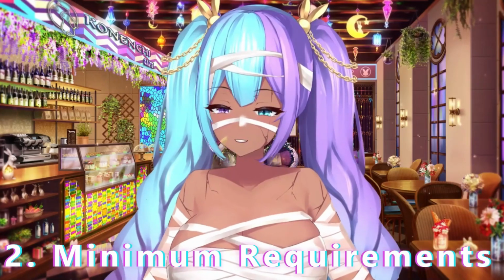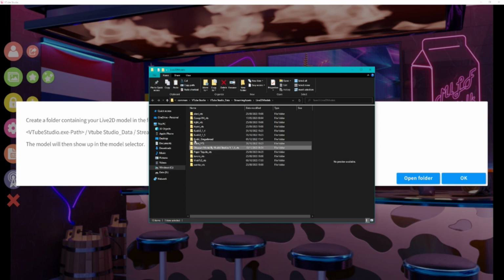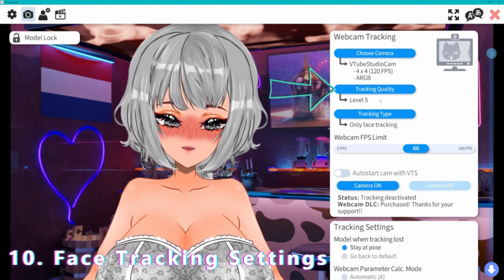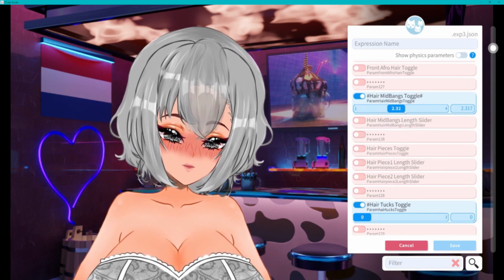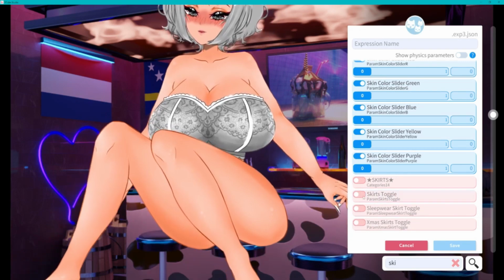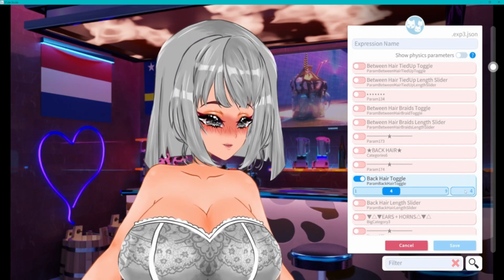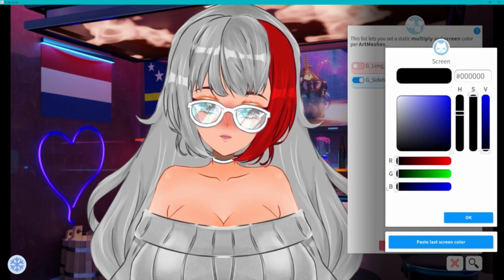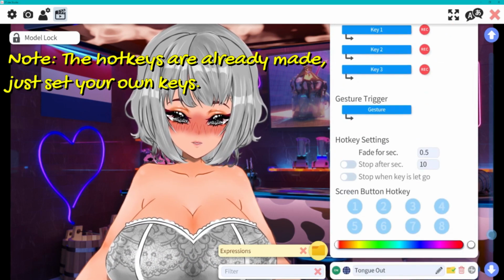Ara Ara Okaasan Vtuber Model | VTube Studio Set-Up Guide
A simple guide to set up my pre-made customizable ♡Okaasan model♡ in Vtube Studio!

**Recommended Tutorials For Beginners**

00:00 Intro
00:32 Minimum Requirements
00:54 What You Need
01:43 Import the Model
03:07 Model Configuration Tab
03:27 Change Body Rotation X
03:57 Change MouthSmile Blush
04:16 ios Cheekpuff & Pouty Mouth
04:54 Save Active Expressions
05:10 Face Tracking Settings
05:42 Activate Virtual Webcam
05:54 Ready To Go Hotkeys
06:20 Start Customization
06:37 Color Sliders
07:05 Remove Clothes
07:15 The Hashtag Hair Toggles
08:41 The Side Bangs
08:48 The Between Hair
08:56 Disclaimer Items Matching
09:05 Underbust Shirts Toggle
09:18 Disclaimer Clothes & Poses
09:56 Handposes With Triangles
11:07 End of Customizable Toggles
11:24 The Nip-Nips Toggles
11:39 Use the Searchbar
11:52 Use Round Up Numbers
12:29 Save Your Outfits and Hairstyles
12:43 Edit Expressions
13:01 Create Hotkeys For Your Expressions
13:15 Organize the Hotkeys
13:22 Set Up Key Combinations
13:35 Color The Model Artmeshes
14:43 Copy And Paste Colors
15:01 Make Artmesh Transparent
15:23 Save the Preset Colors With Hotkeys
16:02 Remove All Colors
16:23 Tongue Tracking
16:39 Presets Hotkeys
16:48 Cheekpuff and Tongue Toggle
16:58 Outro